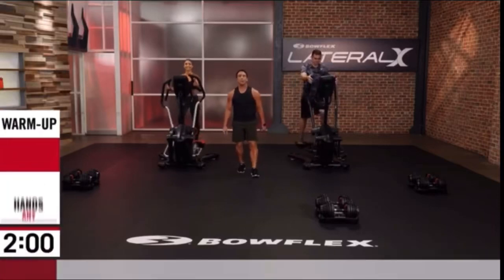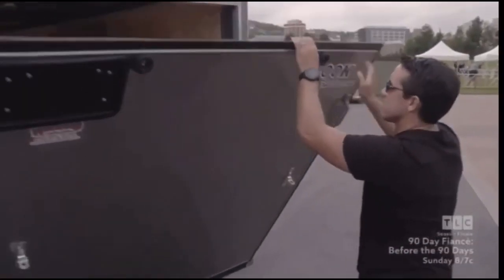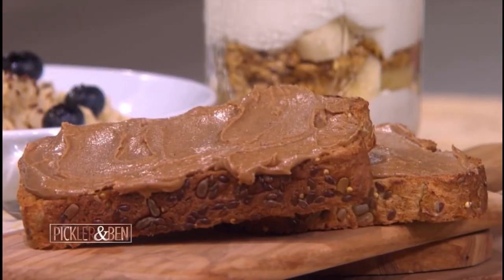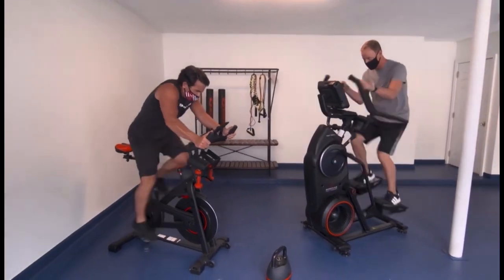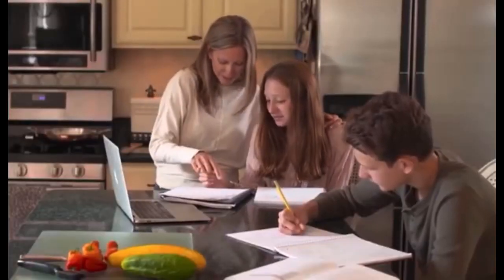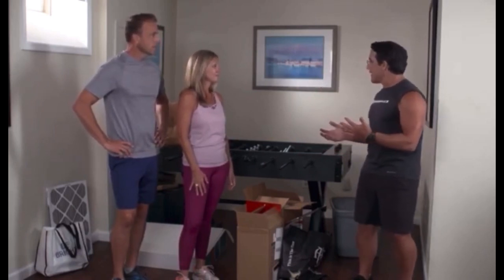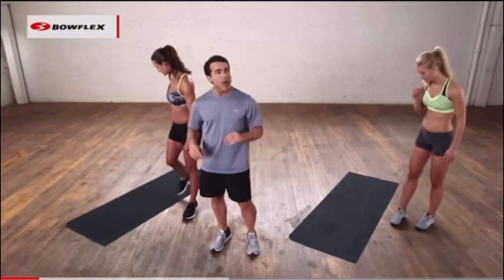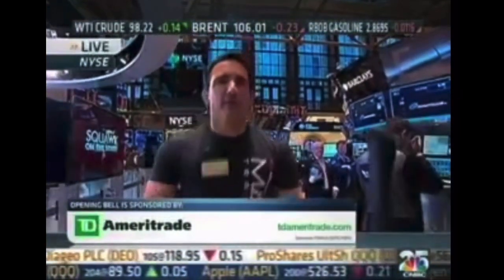Tom Holland Reel - Bowflex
Just some of the on-camera work by Tom Holland for Bowflex over the past 9 years.